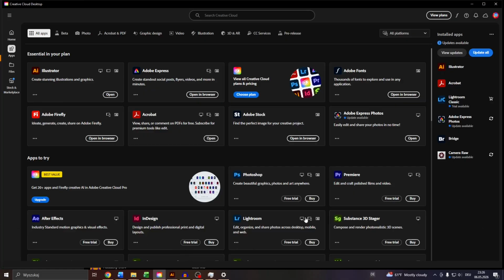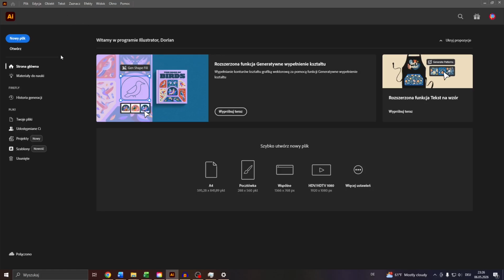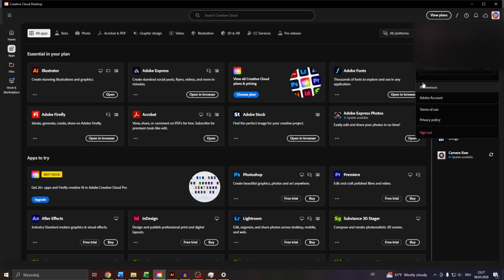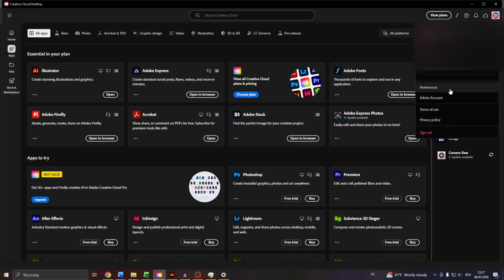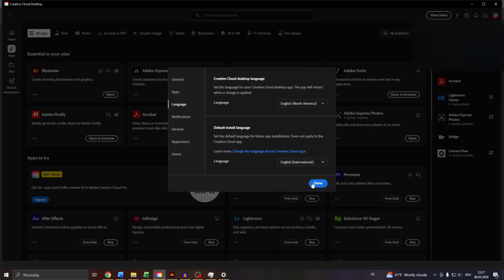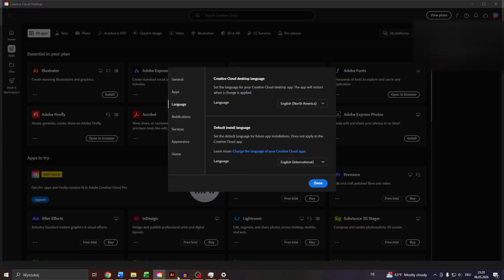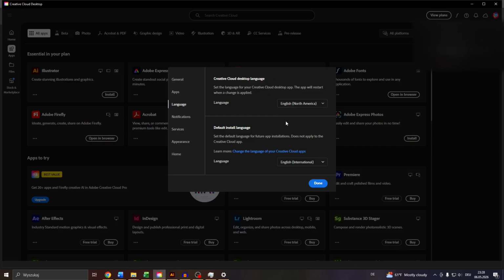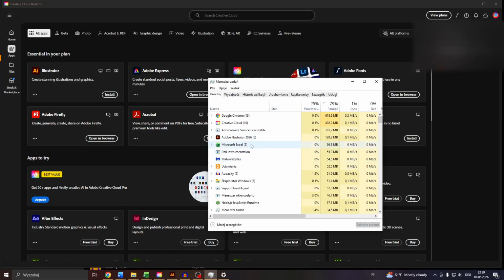How to Change Interface Language to English in Adobe Illustrator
Learn how to change the interface language to English in Adobe Illustrator using Creative Cloud settings.